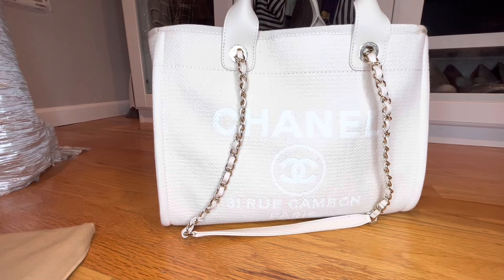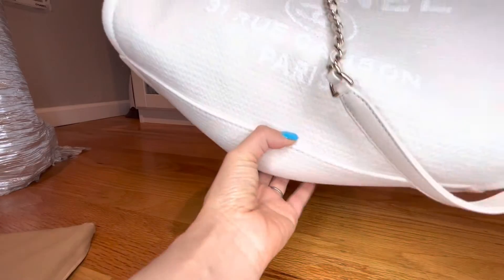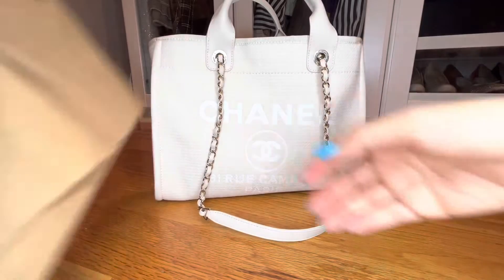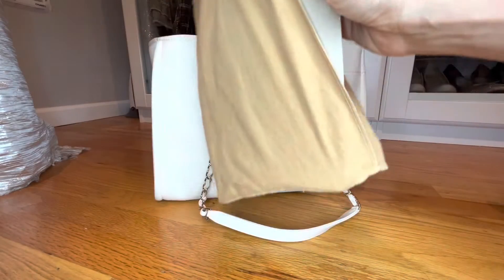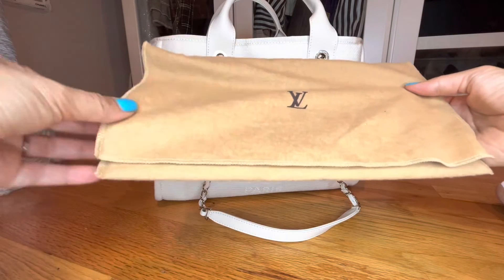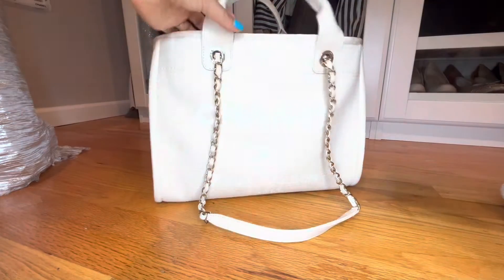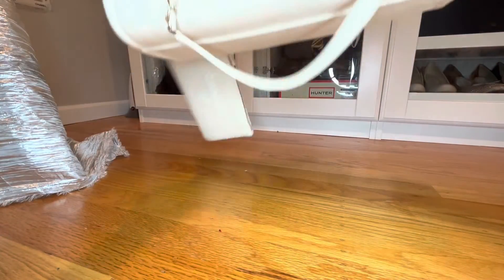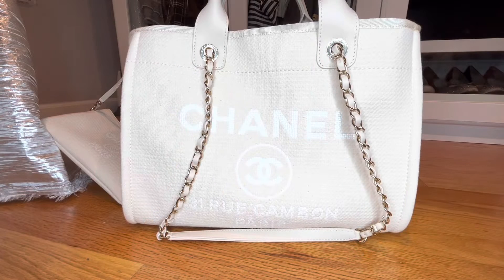Chanel Deauville Tote Base Shaper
No more saggy bottom.